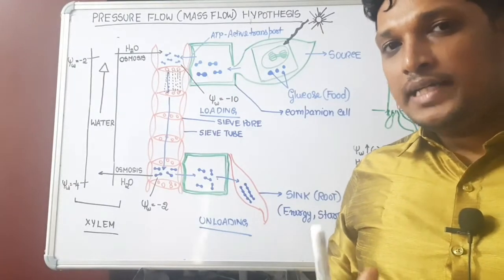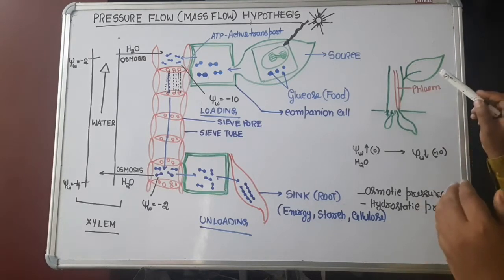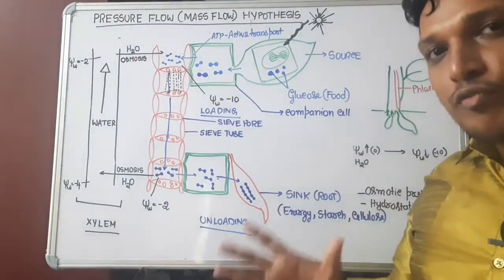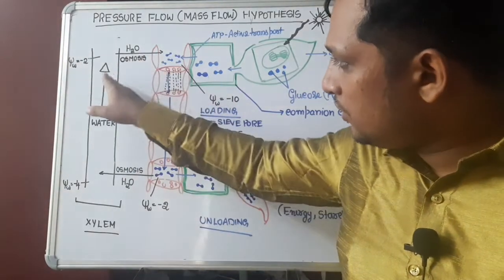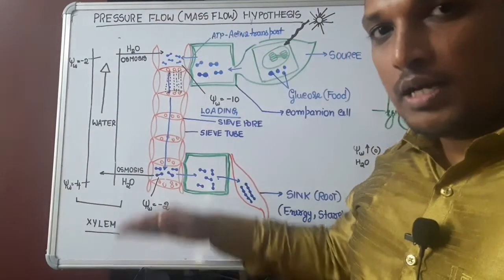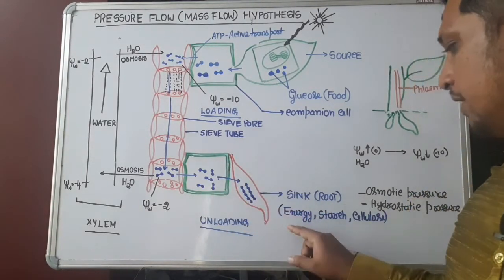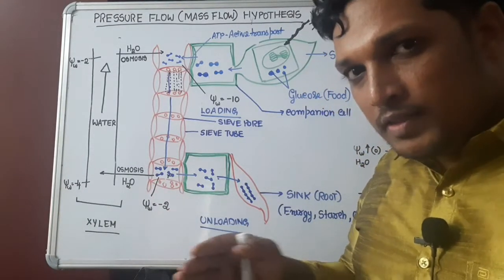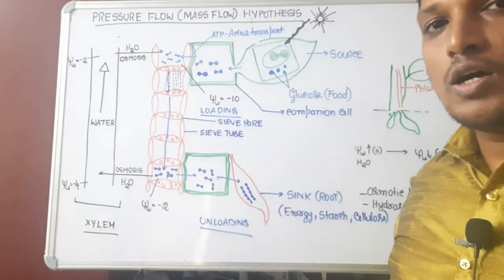60.Pressure flow(Mass flow) hypothesis: Source to sink food transport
Transport in plants: phloem transport: Class 11 neet biology